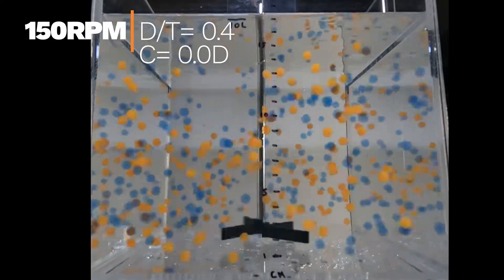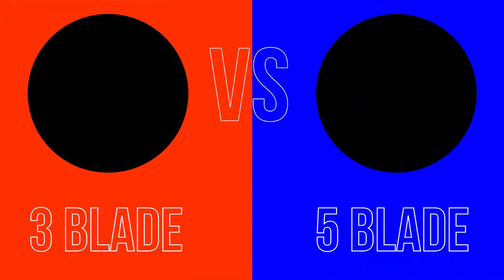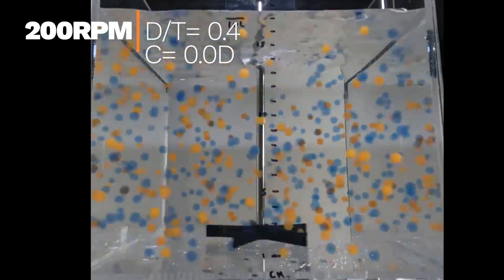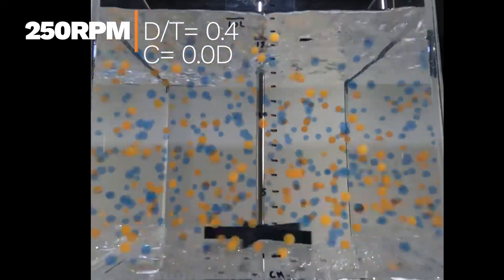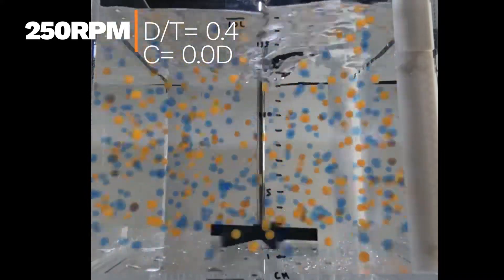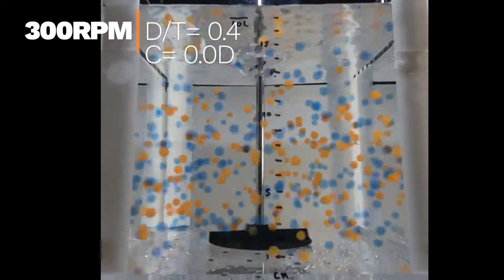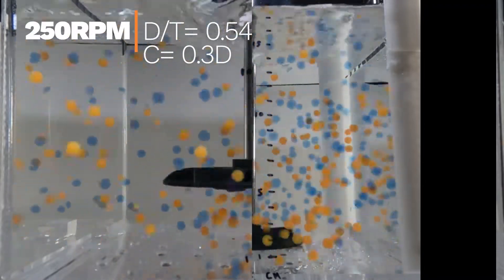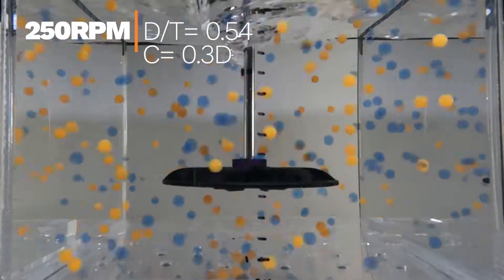Agitator Design (Part 2)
Here is Part 2 of a series of videos about agitators for Botanical Extraction. Want to learn more about the different agitators used to make Solventless extracts? This is a great place to start. We dive deep into the important aspects of agitator design and spot winning features to make that fire. Follow us on this journey and learn with us!

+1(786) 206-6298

for more info.